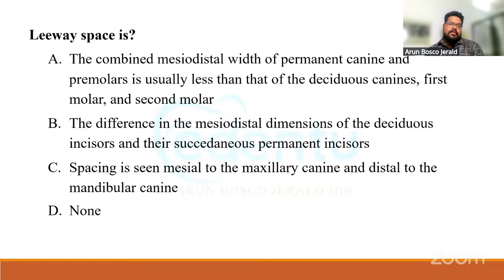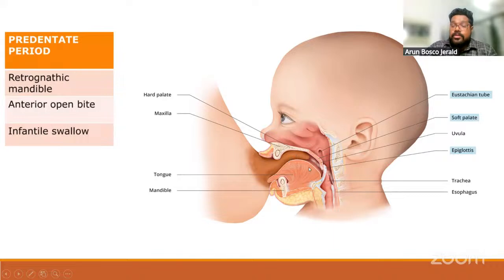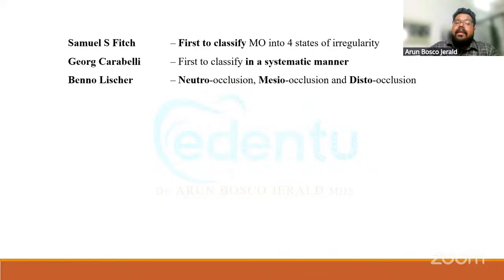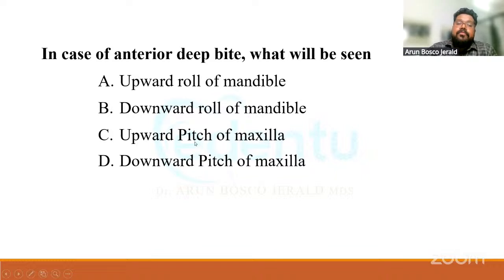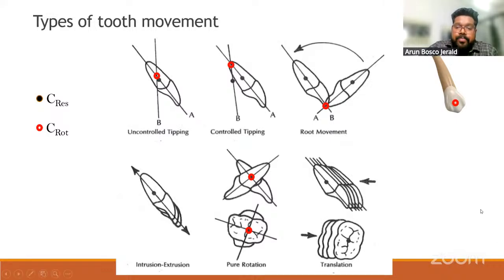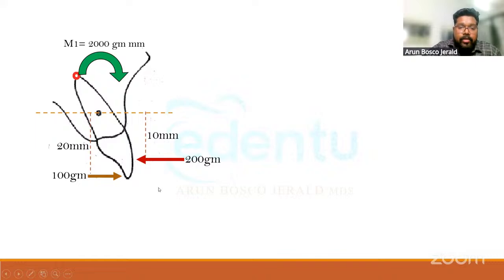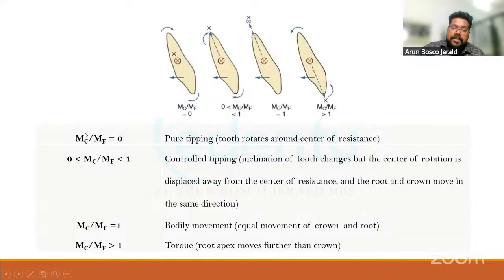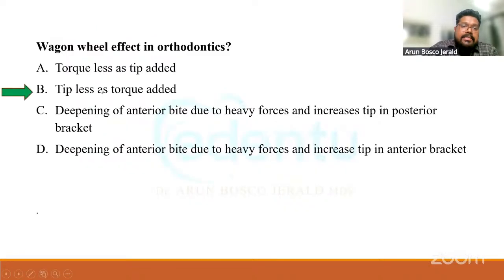NEET MDS 2025 Revision Series | Orthodontics | MCQ Discussion